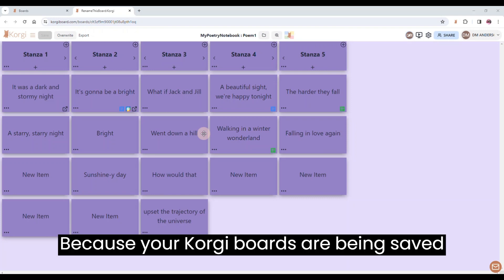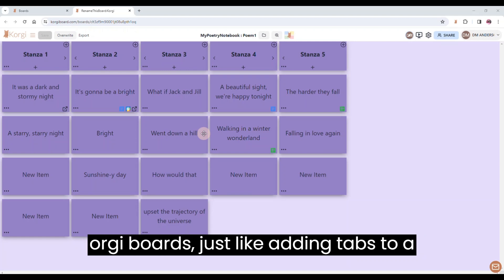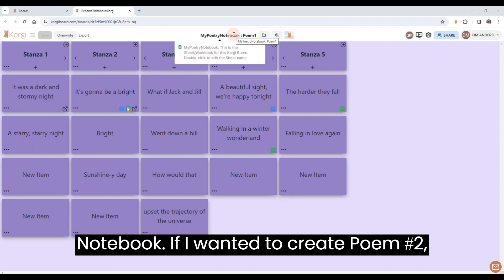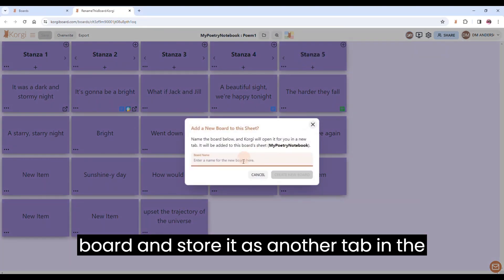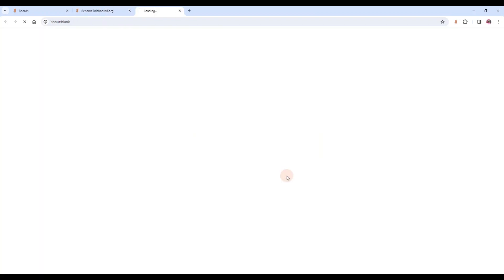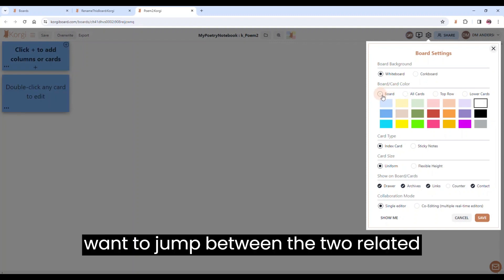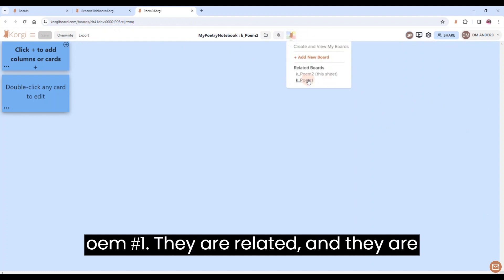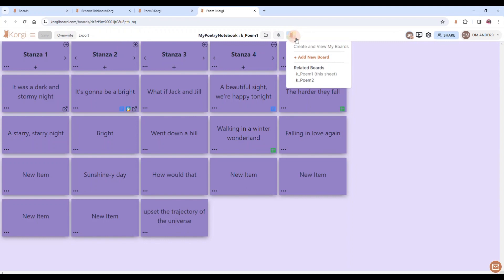Create new, related boards for your current Korgi board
Create a collection of related boards right from any board page, and easily open related boards from a list.